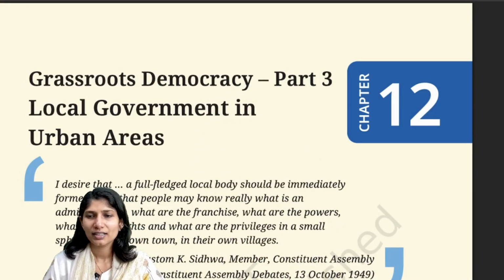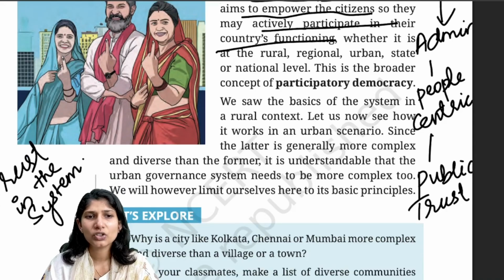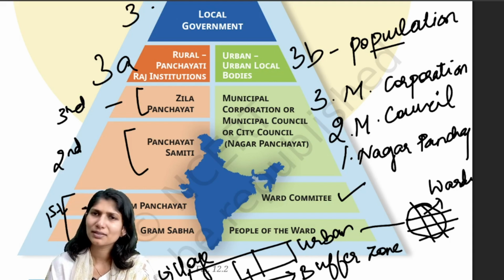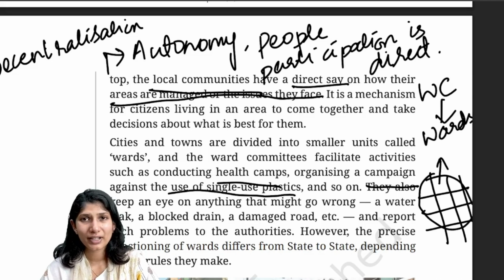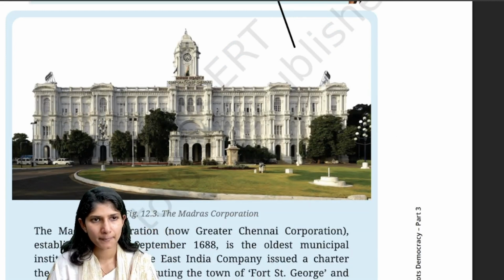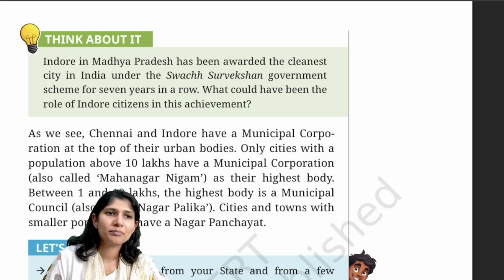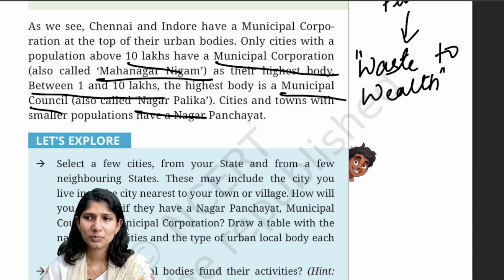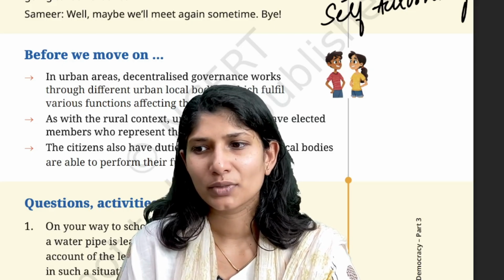NCERT Polity Class 6th Chapter 12 Explained for UPSC CSE Foundation 2027 & 2028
Build a strong foundation for UPSC CSE 2027 & 2028 with this detailed explanation of NCERT Polity (Civics) Class 6 Chapter 12. NCERT Civics is essential for understanding democracy, governance, rights, duties, and the functioning of institutions — all crucial for UPSC Prelims and Mains preparation.